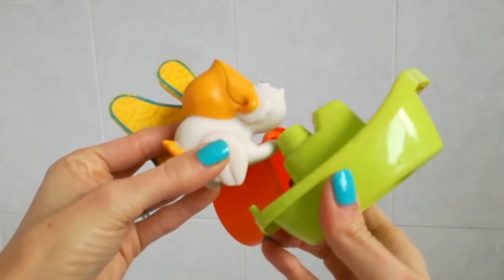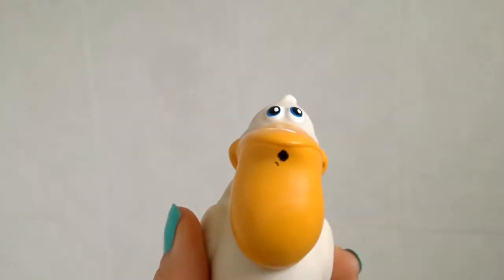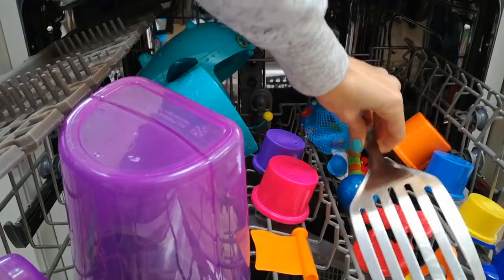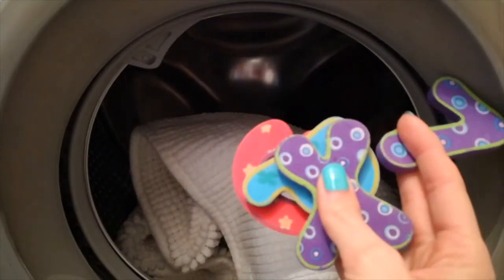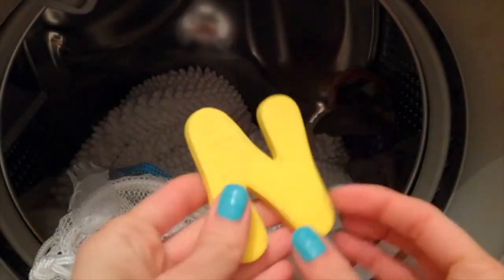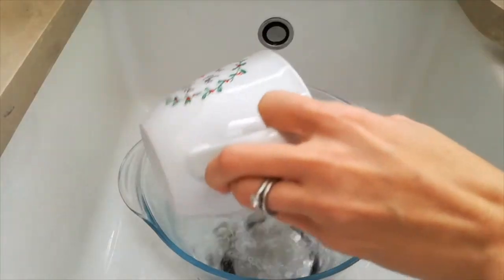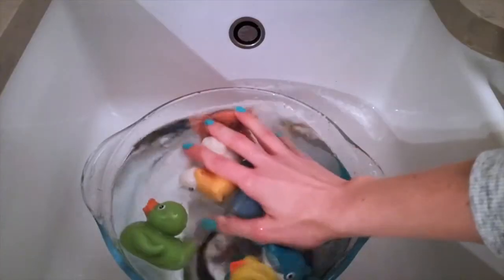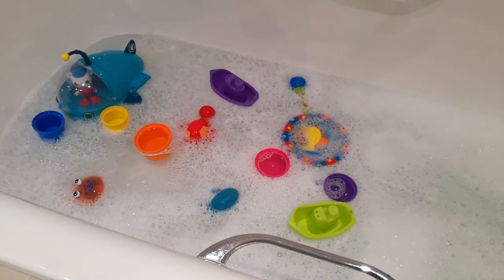Clean bath toys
3 tips for cleaning bath toys - the easy & bleach free way! Soap scum on your stacking cups? Black mould taken hold in the squeezy toys? Check out my 3 quick hacks to get toys back to their squeaky clean best!